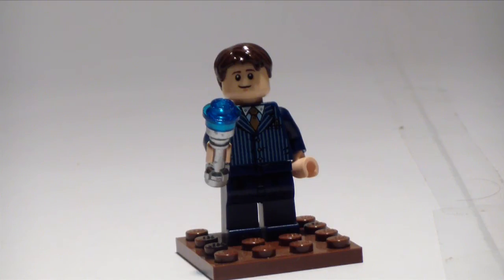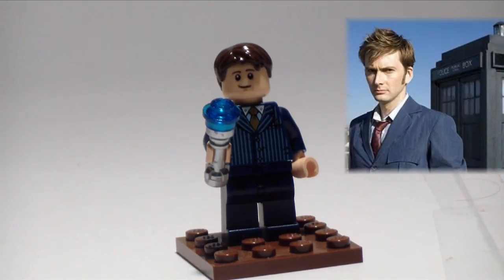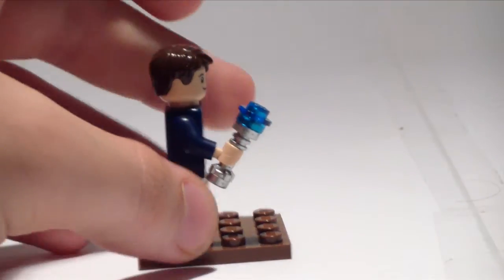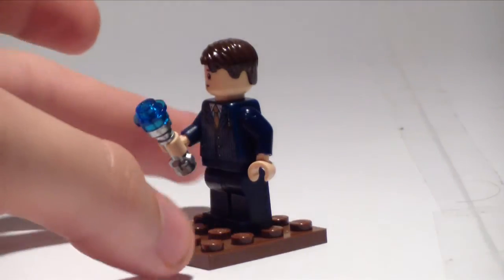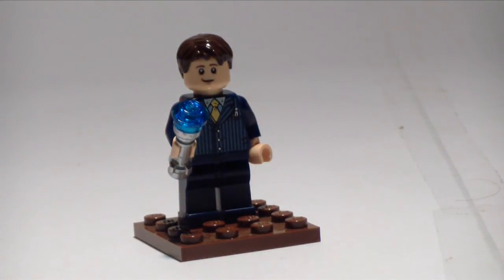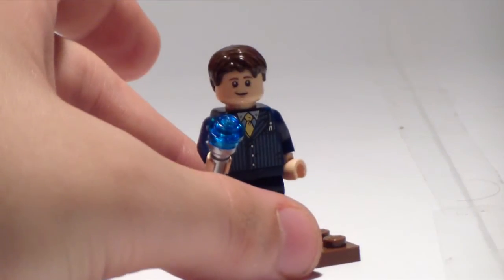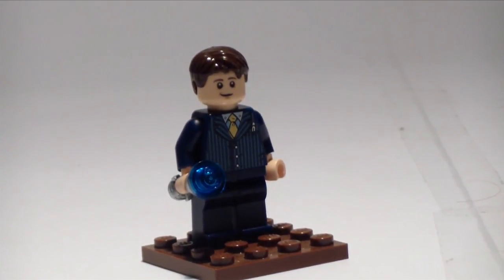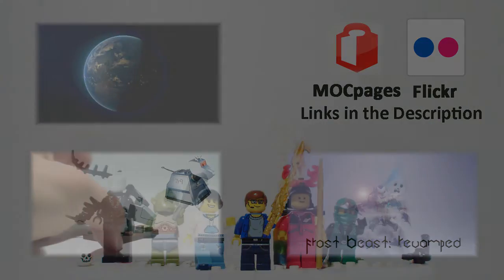The Tenth Doctor in Lego: Custom Minifigure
in honour of the 50th anniversary of the longest running sci-fi show, i made a custom figure of my favourite doctor, David Tennant as the doctor.

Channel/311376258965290